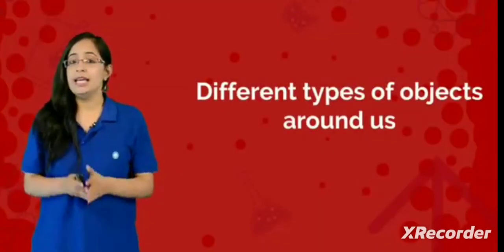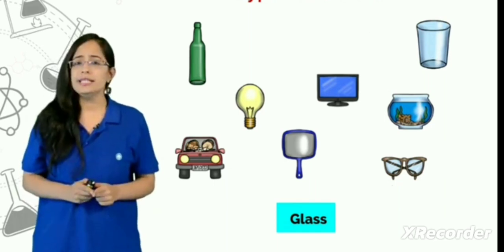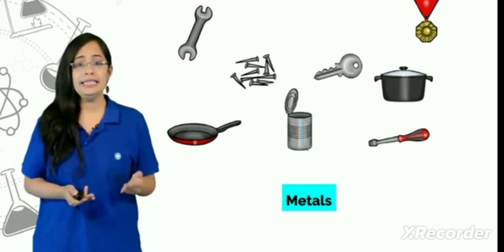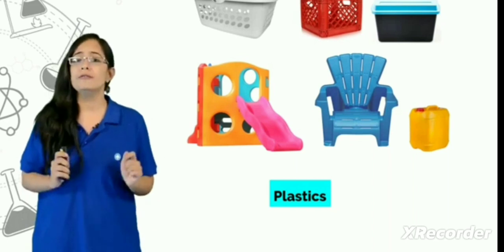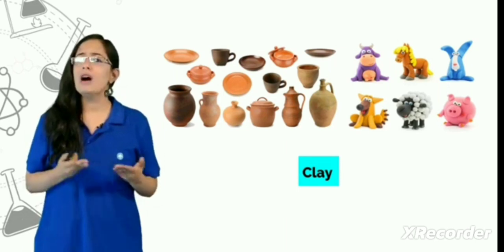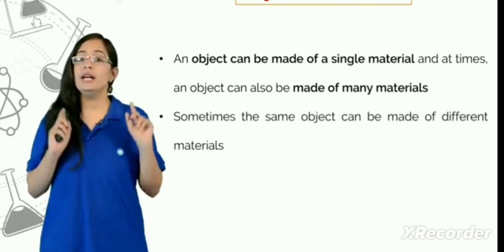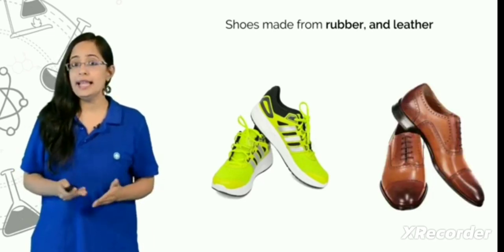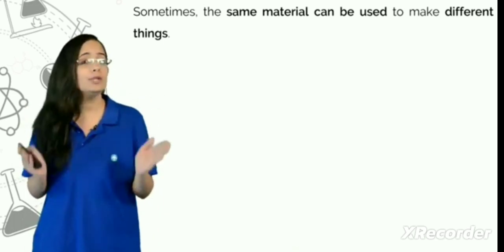A Different Things Surrounding us || @Brilliant Excellence of Acknowledgement